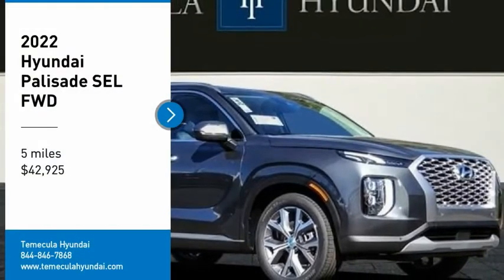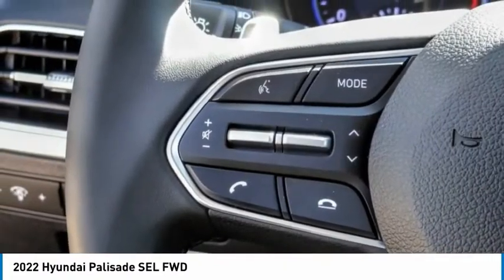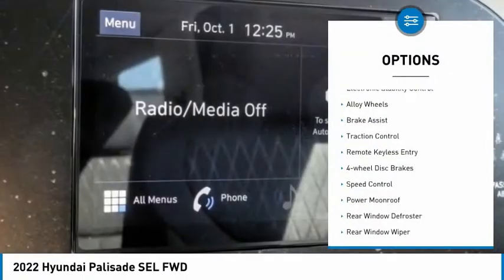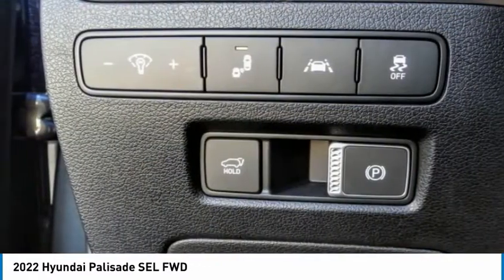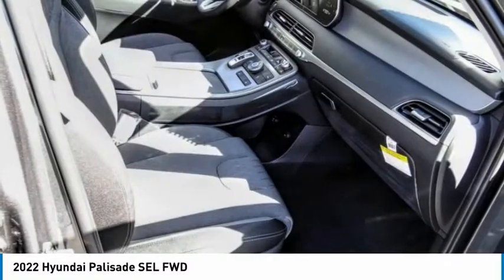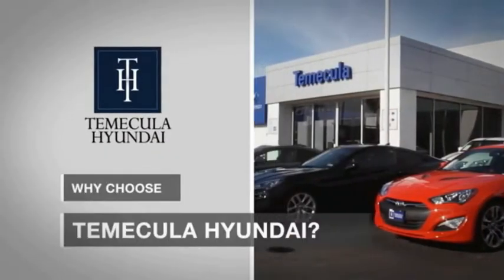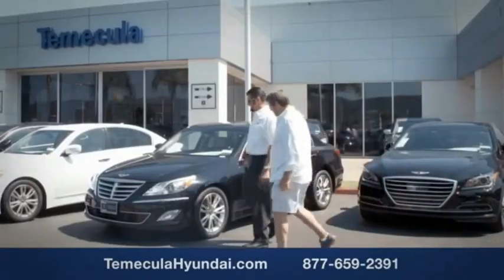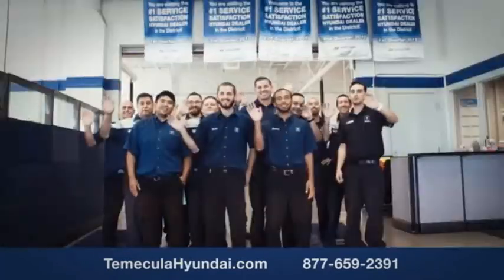2022 Hyundai Palisade TEMECULA MURRIETA MENIFEE HEMET CORONA ESCONDIDO 220313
2022 Hyundai Palisade SEL FWD

Temecula Hyundai
27430 Ynez Rd.

TEMECULA HYUNDAI PROUDLY SERVING TEMECULA, MURRIETA, MENIFEE, HEMET, CORONA, ESCONDIDO, AND SURROUNDING SOUTHERN CALIFORNIA LOCATIONS. THIS GREEN 2022 Hyundai PALISADE IS EQUIPPED WITH A V6, AUTOMATIC TRANSMISSION, AND RECEIVES AN ESTIMATED 19 City/26 Hwy MPG. 2022 Hyundai PALISADE SEL FWD 2022 Hyundai Palisade SEL Rainforest SEL 4D Sport Utility V6 FWD 8-Speed Automatic with SHIFTRONIC 19/26 City/Highway MPG All sale prices exclude leases. All prices plus sales tax, license fees, $85 doc fee and any other government fees. Dealer installed accessories extra. Must finance with Hyundai motor finance using standard rates on approved Tier 1 credit. This Vehicle is Located at: Temecula Hyundai, 27430 Ynez Road, Temecula, California 92591. Dealer Installed accessories are optional and may be purchased for an additional charge.All prices subject to government fees and taxes, any finance charges, any dealer document preparation charge, and any emission testing charge.While we make every effort to ensure the data listed here is correct, there may be instances where some of the factory rebates, incentives, options or vehicle features may be listed incorrectly as we get data from multiple data sources. PLEASE MAKE SURE to confirm the details of this vehicle (such as what factory rebates you may or may not qualify for) with the dealer to ensure its accuracy. Dealer cannot be held liable for data that is listed incorrectly. Stock #: 220313 | VIN: KM8R34HE4NU380039 | 2022 Hyundai Palisade SEL FWD SECURITY SYSTEM ALLOY WHEELS POWER WINDOWS Temecula Hyundai FOR DRIVERS IN THE GREATER TEMECULA, MURRIETA, MENIFEE, HEMET, CORONA AND ESCONDIDO AREAS, YOUR SOURCE FOR INCREDIBLE HYUNDAI MODELS IS TEMECULA HYUNDAI 27430 YNEZ RD TEMECULA, CA 92591